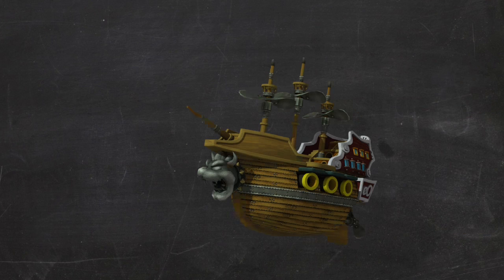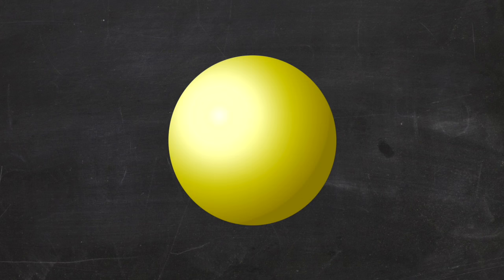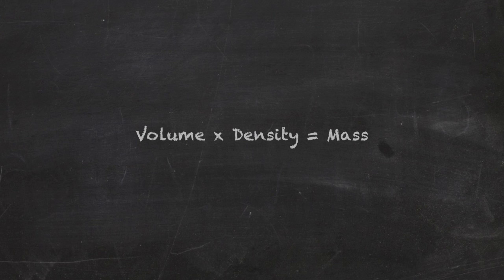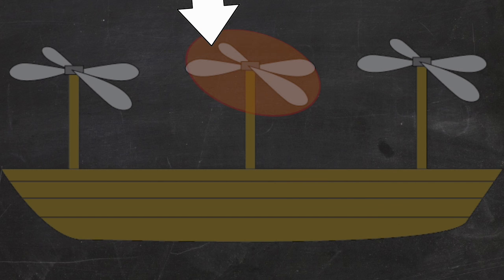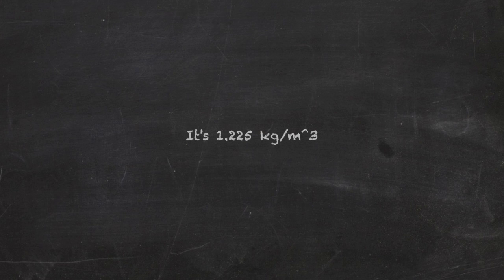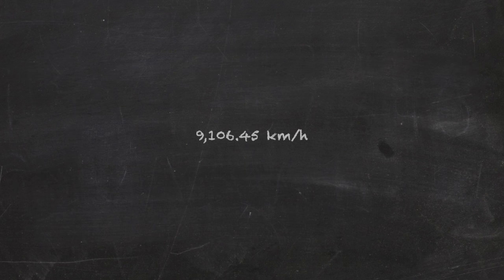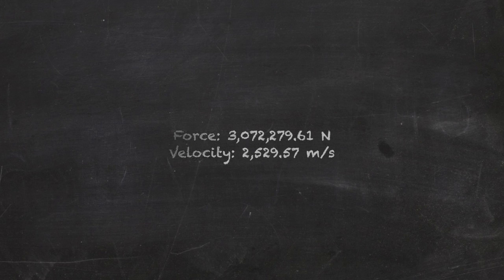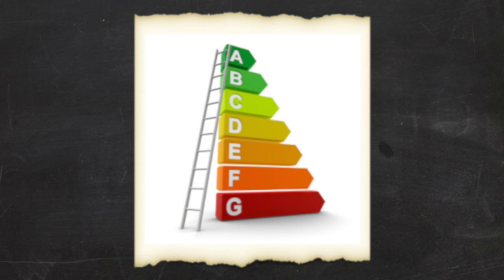Could Mario's Airships BE REAL? [Theory]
Mario's airships are a major part of each game in the Mario franchise. They hold the boss of the world. But being realistic, does physics allow these cloud top cruising crazes to be real? Could Mario's airships work in real life?

Song 1: Intrigue by Max Surla & Media Right Productions

Song 2: Dies Irae (Verdi Requiem) by Semyon Bychkov

Song 3: Black and White by Max Surla & Media Right Productions

Song 4: Earthy Crust by Jingle Punks